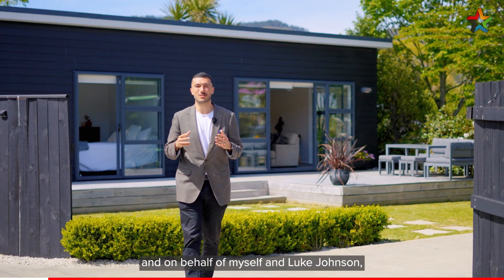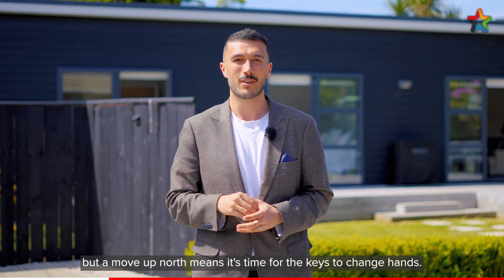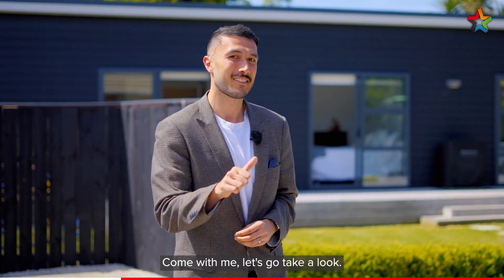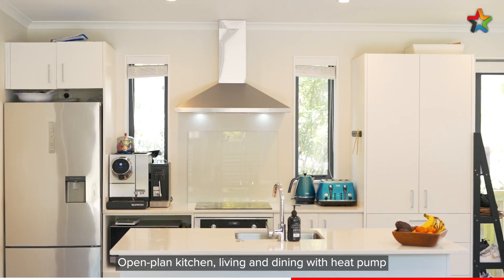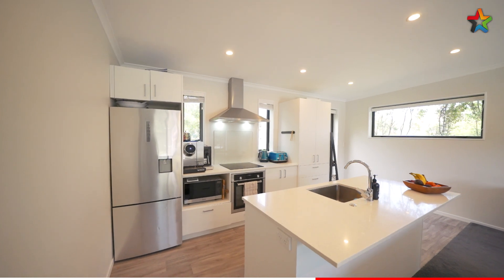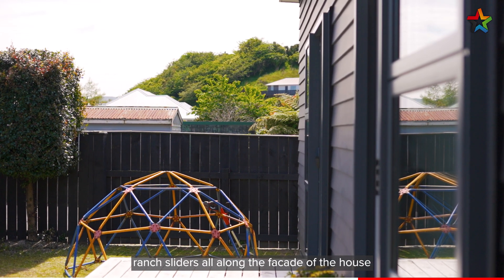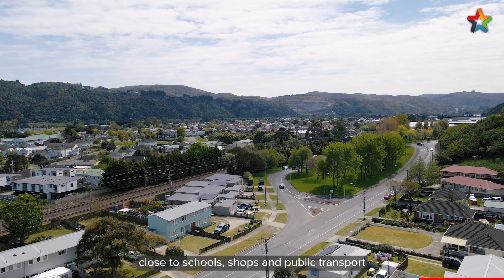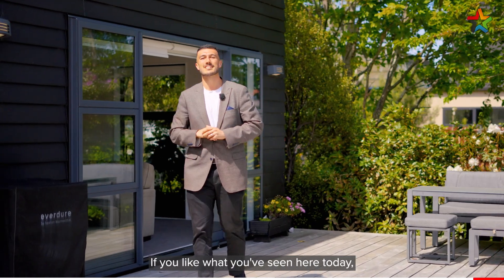394A Cambridge Terrace